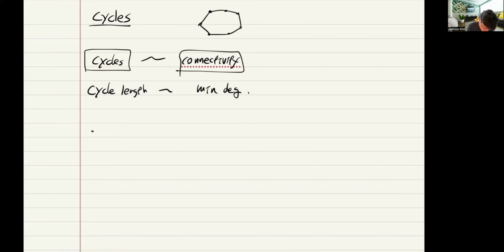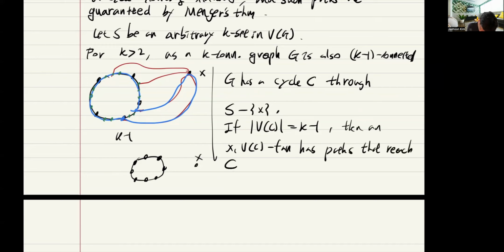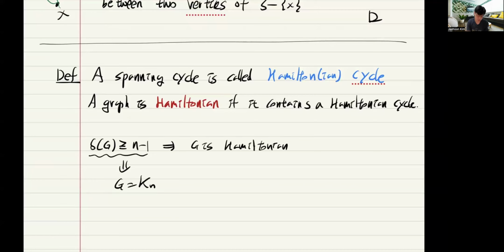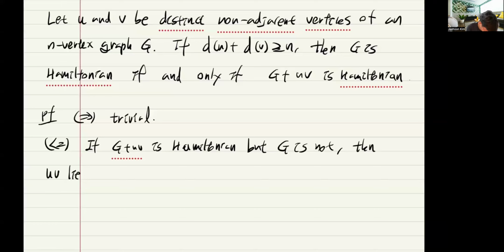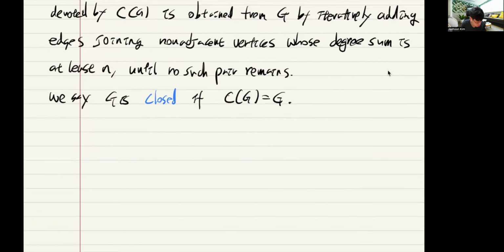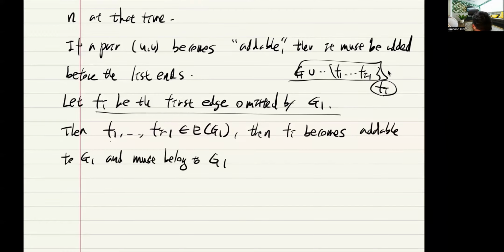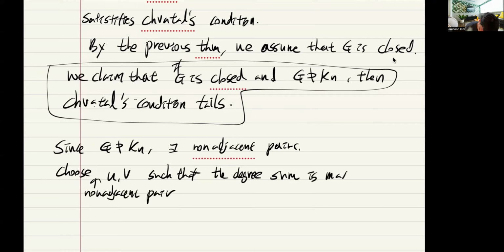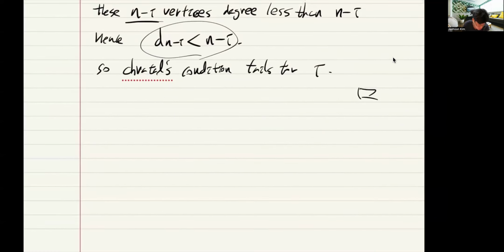Graph theory at KAIST 5-6 Cycles